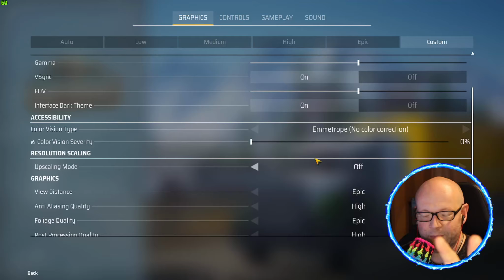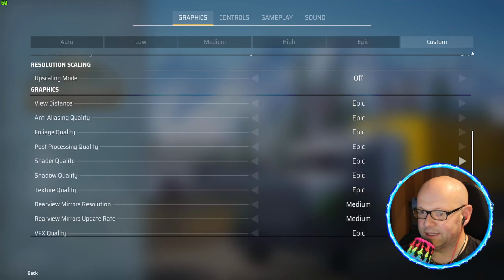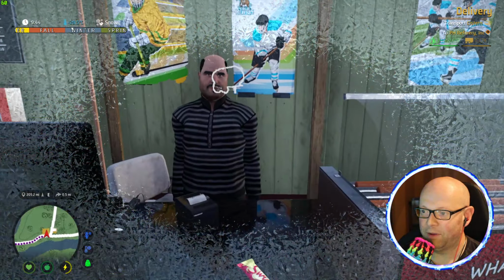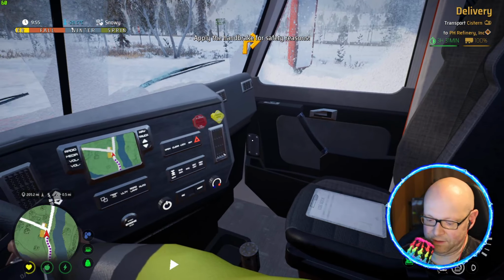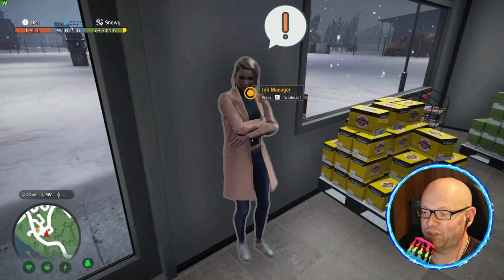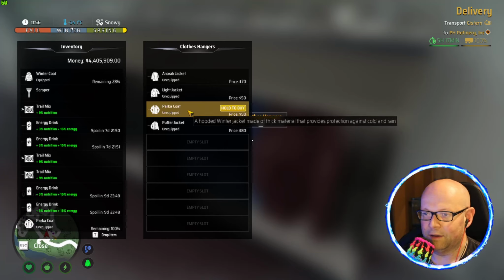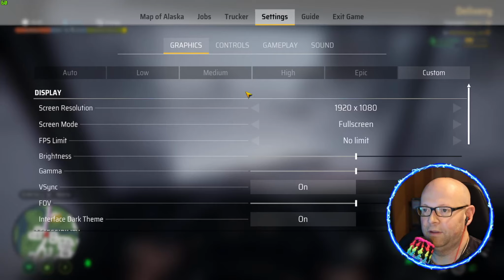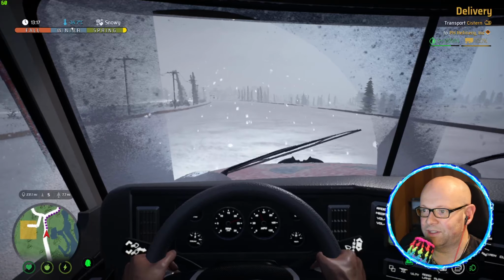Alaskan Road Truckers ● PC Gameplay Part 5 - Testing My New PC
i7 14700F
32 GB DDR5 Ram @4800Hz
NVME M.2 SSD

I used to have RTX 2070 Super with Ryzen 7 5700G.